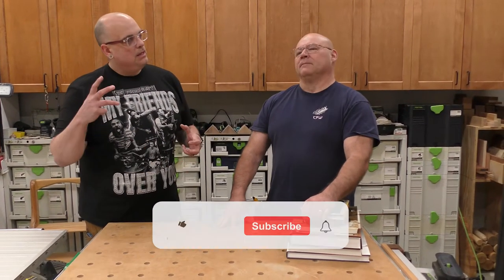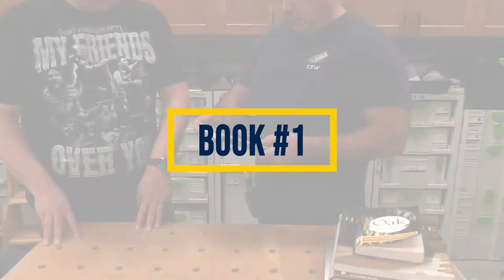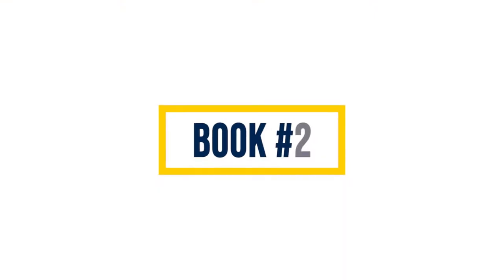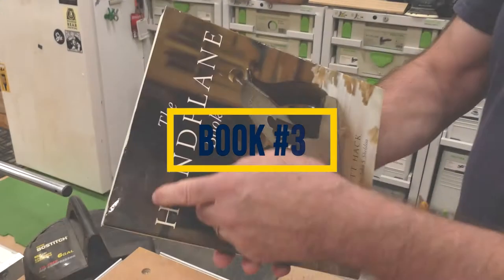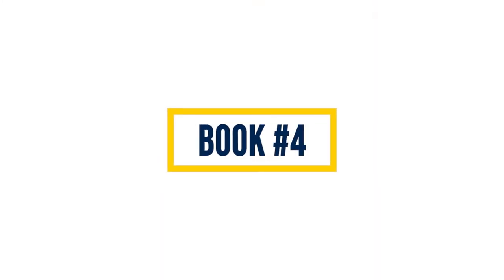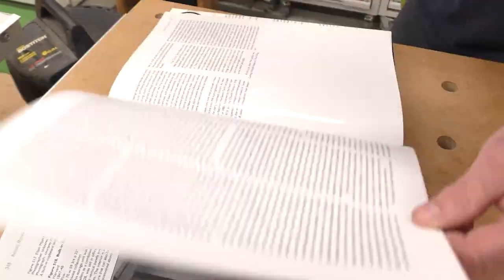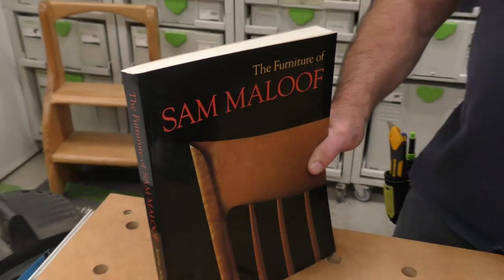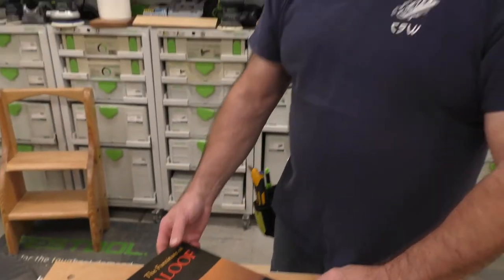Are any of these books on your woodworking wish list?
It's time for another Pick 6 and this time Sedge is focusing on books that he turns to for inspiration and ideas for woodworking projects.

Books Featured in this Pick 6:
00:39 Measure Twice, Cut Once by Norm Abram
01:17 Oak: The Frame of Civilization by William Bryant Logan
01:44 The Hand Plane Book by Garrett Hack
02:20 The Difference Makers by Marc Adams
03:11 The Furniture of Sam Maloof by Jeremy Elwell Adamson
04:10 The Encyclopedia of Shaker Furniture by Timothy D. Rieman